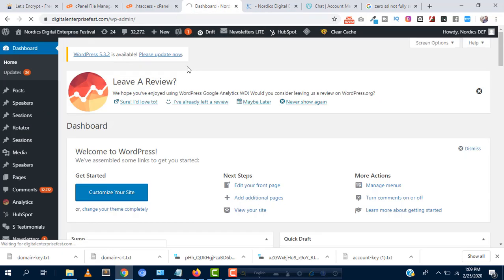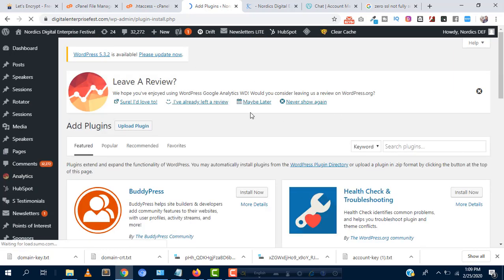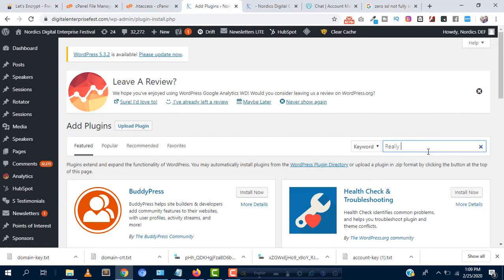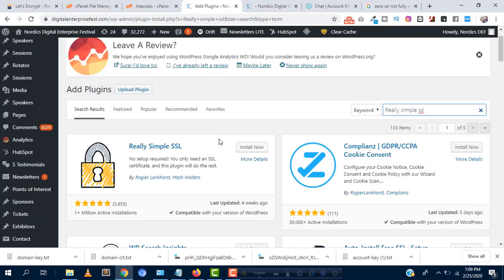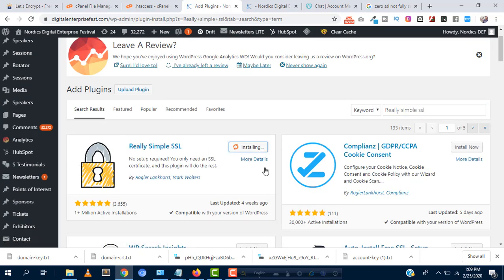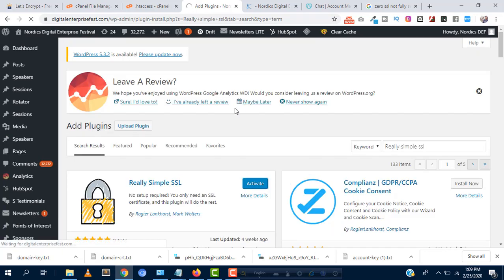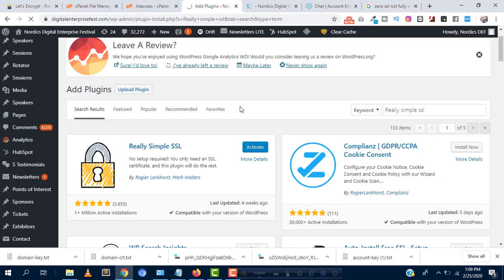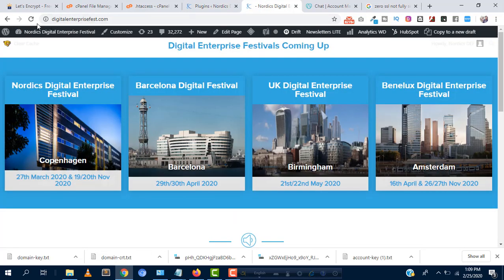Fix Your Connection to This Site is not Fully Secure 100% | SSL is not fully secure (WordPress)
We are going to teach you how you can fix the error(Your connection to this site is not fully secure) of free SSL in WordPress.
You can apply it in any free ssl provider like let's encrypt , zero ssl , cloudflare etc.